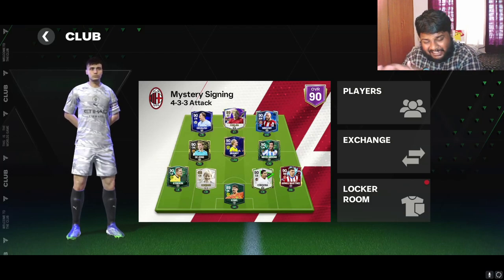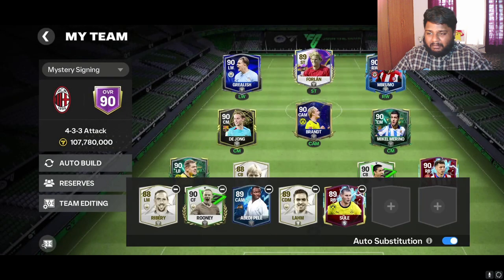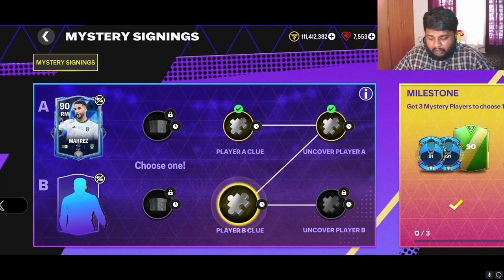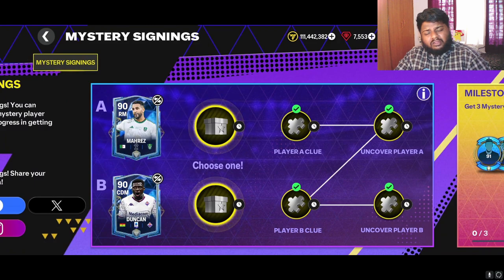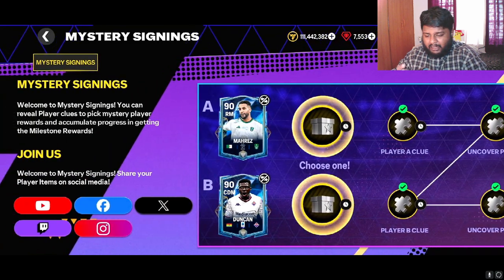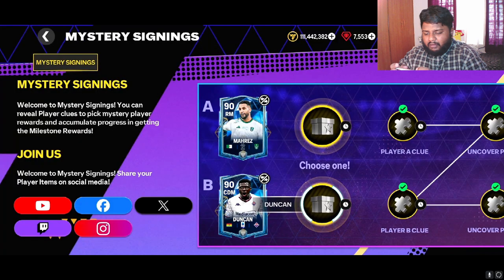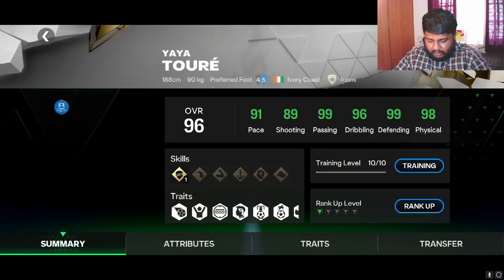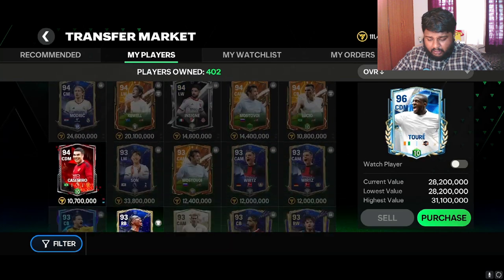*PART 21* WEEKLY MYSTERY SIGNING! | HITMAN HOJLUND Ep 11 | EA FC MOBILE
Hope you have a great life ahead!